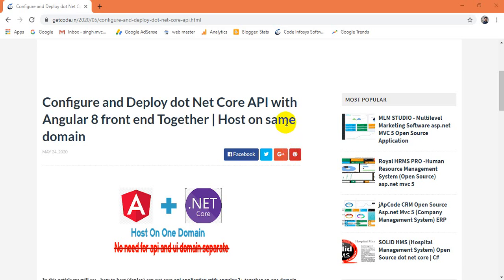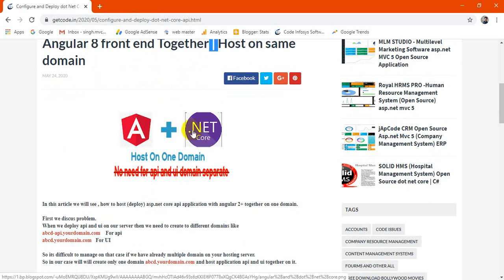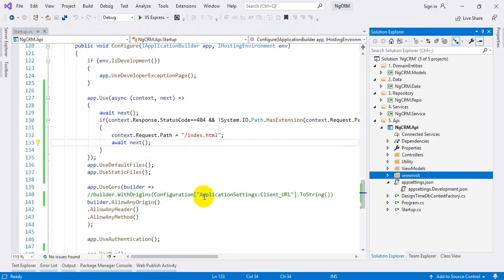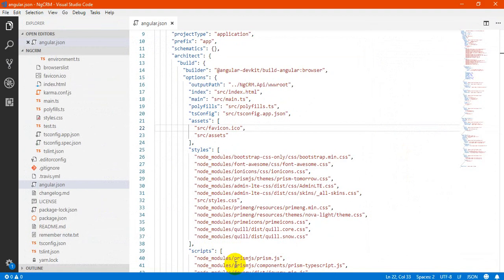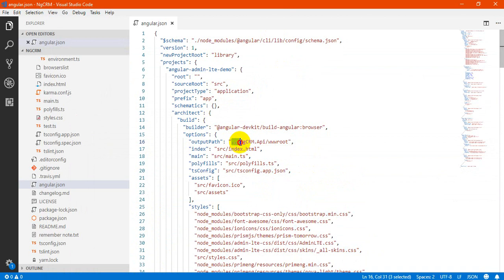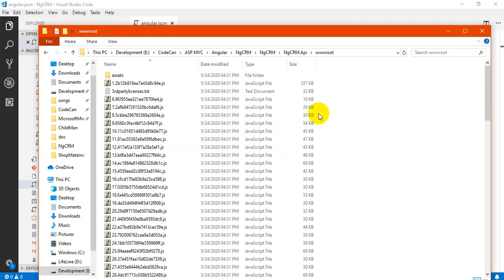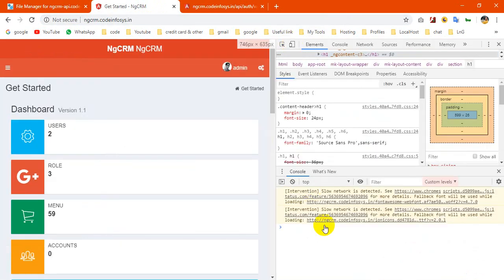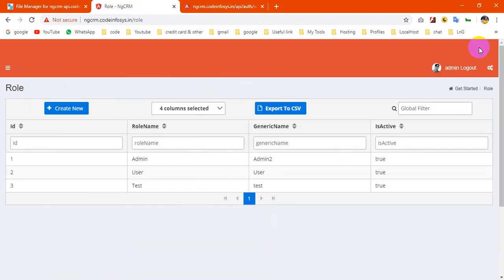Configure and Deploy dot Net Core API with Angular 8 front end Together Host on same domain